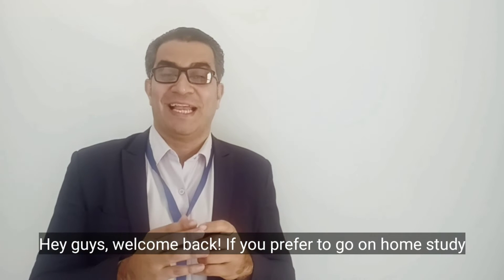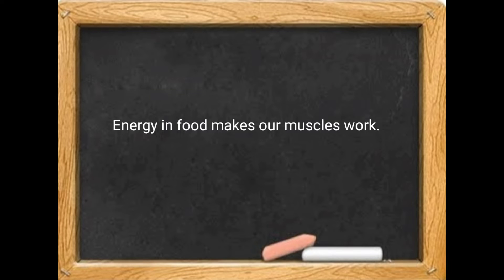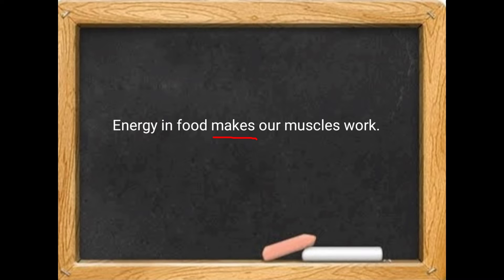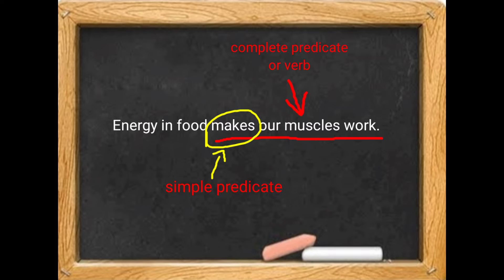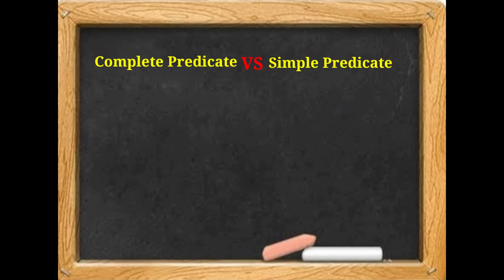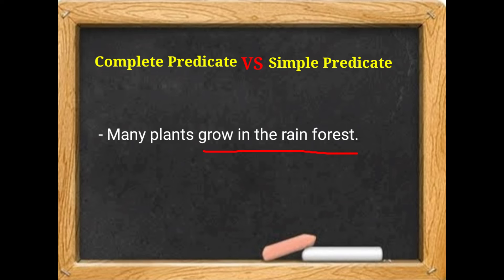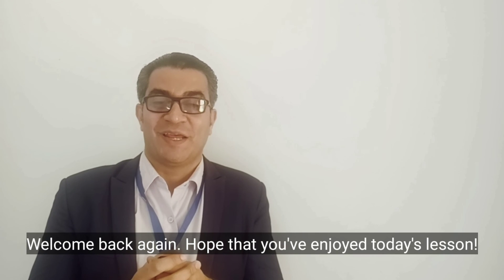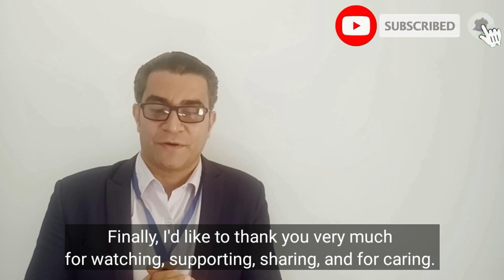Simple predicates or verbs